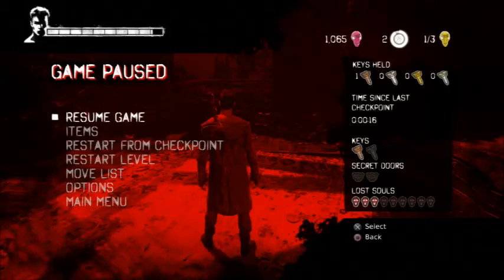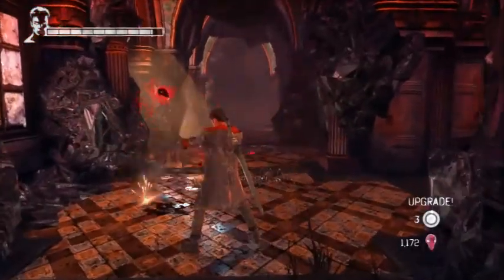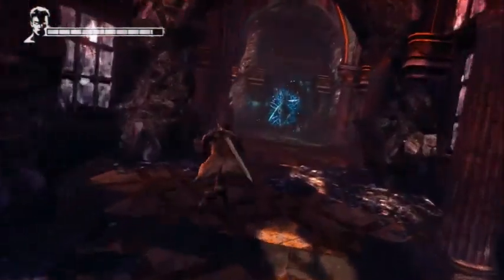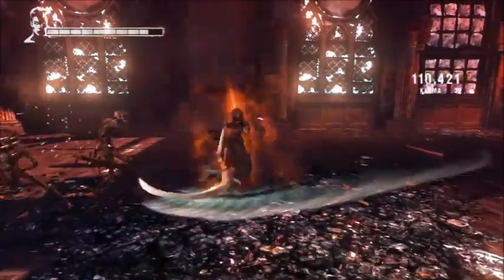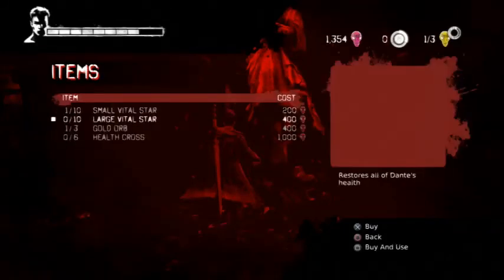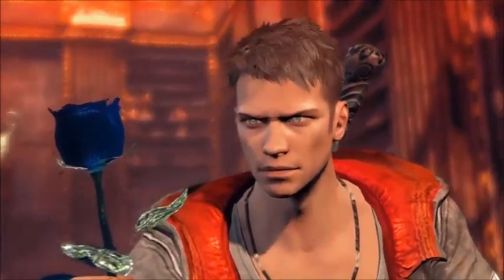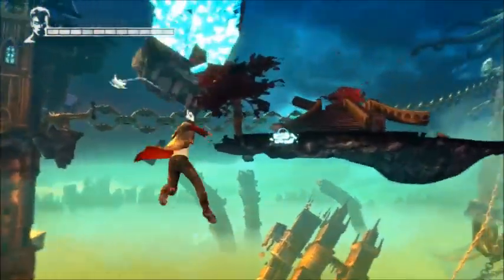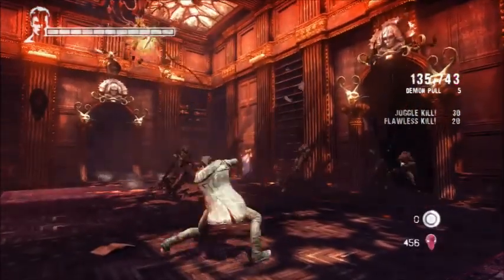Let's Play: DmC: Devil May Cry: Stage 2 Part 2 (100% Lost Souls/Collectibles, Voice Commentary)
Bkstunt plays through DmC: Devil May Cry! Capcom's reboot to the Devil May Cry series.

These DmC videos will show you how to find all the Lost Souls, Keys and Doors in the game.